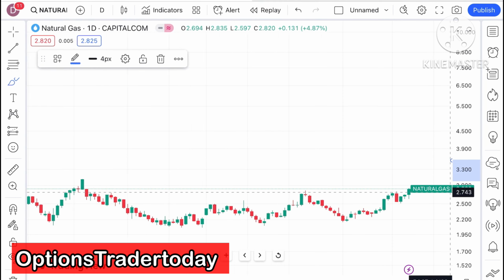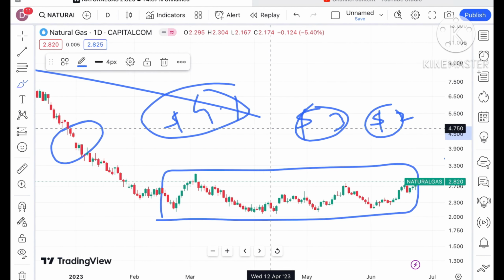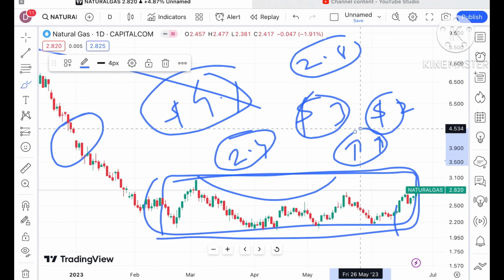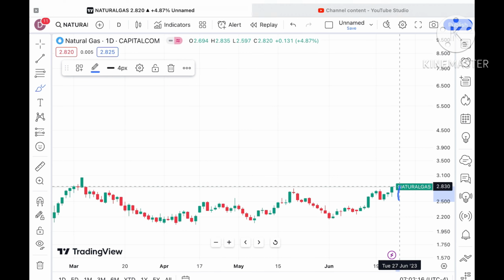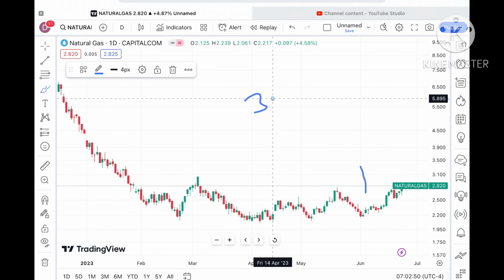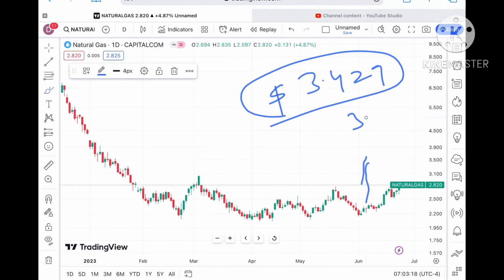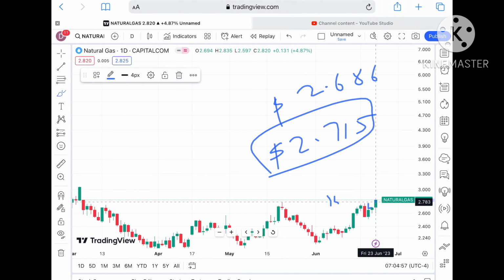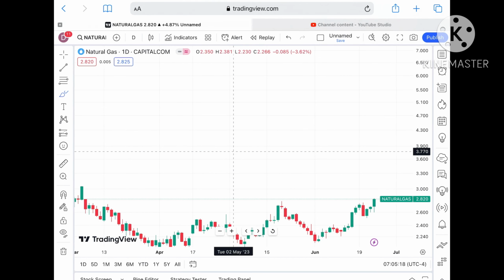Natural Gas Analysis | 29th June 2023 | Natural Gas Forecast | Natural Gas News Today | NG | XNGUSD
Natural Gas price analysis for 26th June 2023 || Natural gas Analysis || 26th June 2023 || natural Gas Outlook || Is this The Best Time To Invest In natural gas?

UPI : deepakzbro@ybl

Twitter.com/deepakzbro

தங்கம் விலை பகுப்பாய்வு, கச்சா விலை பகுப்பாய்வு, வெள்ளி விலை பகுப்பாய்வு, இயற்கை எரிவாயு விலை பகுப்பாய்வு || ஜூன் 2023 xx

forex market,
Dubai,
Commodities trading,
UAE,